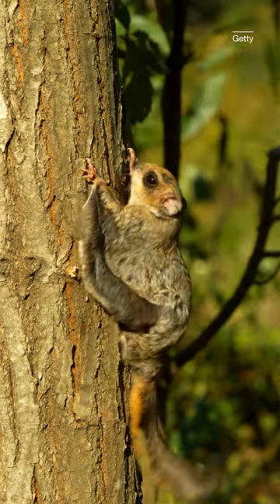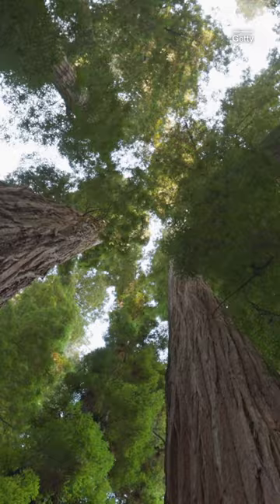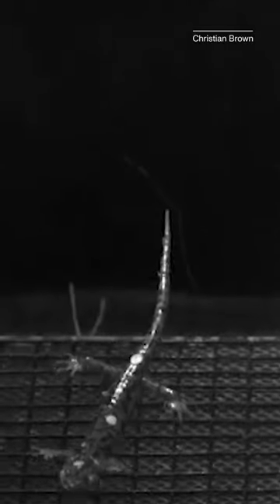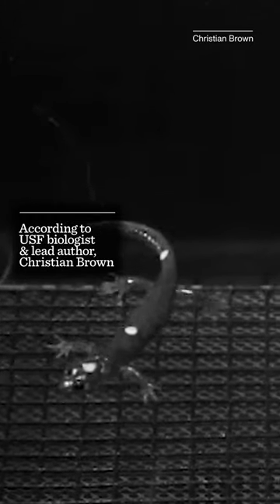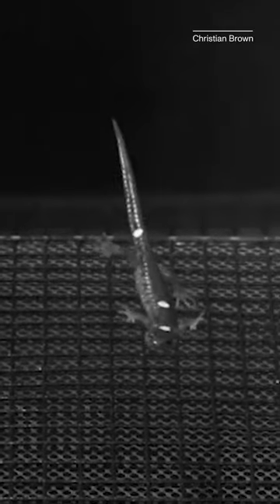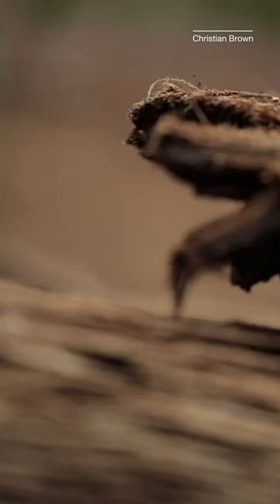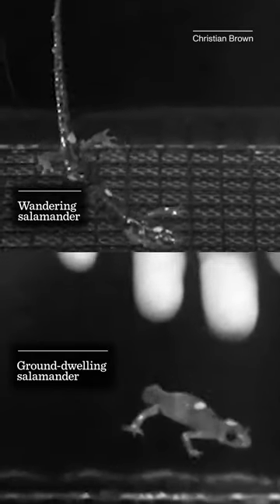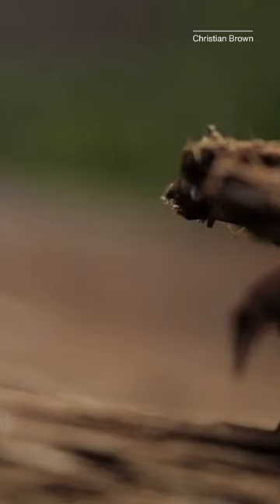Meet The Skydiving Salamander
These salamanders reside in the crowns of the world's tallest trees and parachute their way down to other trees, branches and the ground.